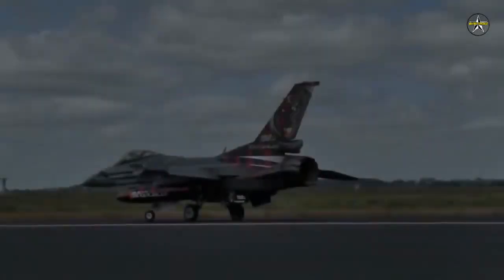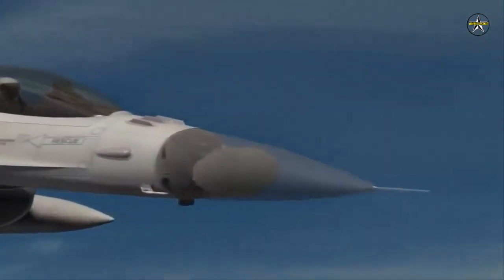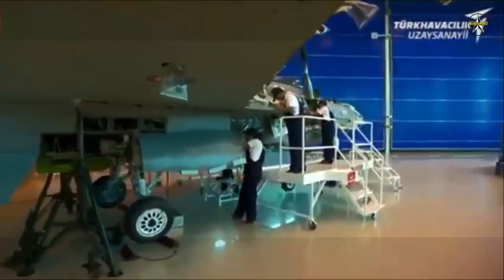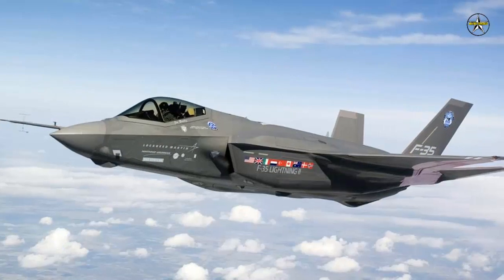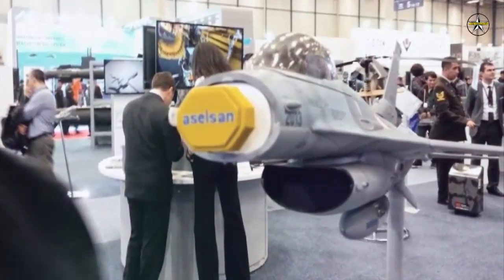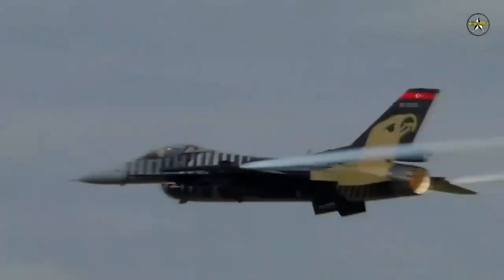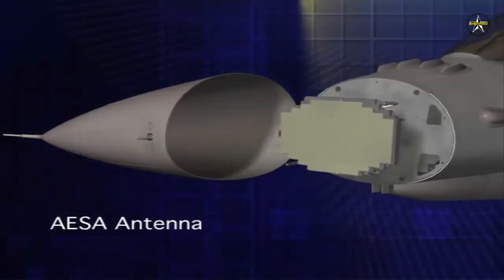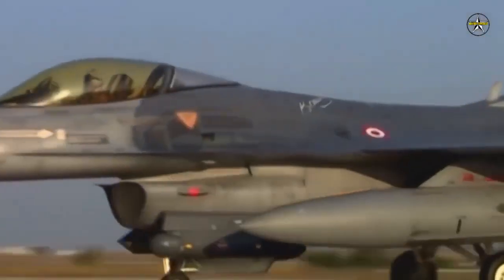Turkish F-16 Jet AESA Radar To Be Delivered Later This Year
The Turkish F-16 jet's AESA radar prototype, developed by electronics enterprise, ASELSAN is scheduled to be delivered by the end of this year.

The AESA Radar will be integrated into the F-16 Block 30 platform in service with the Turkish Air Force for further tests and qualification.

According to the information obtained by SavunmaSanayiST.com, the ASELSAN-produced F-16 Multifunctional AESA Nose Radar System will be integrated into the F-16 Block 30 platforms which are currently undergoing structural modernization by Turkish aerospace firm, TUSAS.

After Turkey's spat with the US that led to its removal from the F-35 program, Ankara decided to upgrade its F-16s on its own. The F-16s are currently Turkey's top-of-the-line aircraft.

The structural modernization wil increase the flight life of the F-16 Block 30s from 8,000 hours to 12,000 hours. Besides the structural upgrade, the F-16 Block 30s will also undergo avionics modernization.

The functions and capabilities of the ASELSAN-made F-16 AESA Radar are as follows:

Simultaneous Air-Air and Air-Ground Missions,
Non-Collaborative Target Identification,
Automatic Target Recognition,
Electronic Attack.
In addition to the AESA radar for F-16s, ASELSAN is currently developing radars with AESA technology for Akinci attack drone and National Combat Aircraft (MMU).